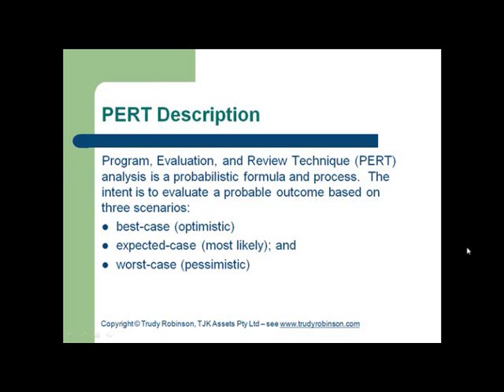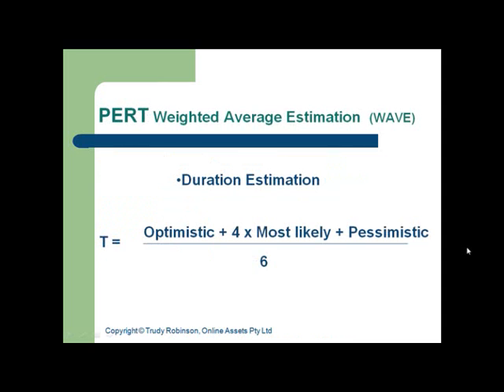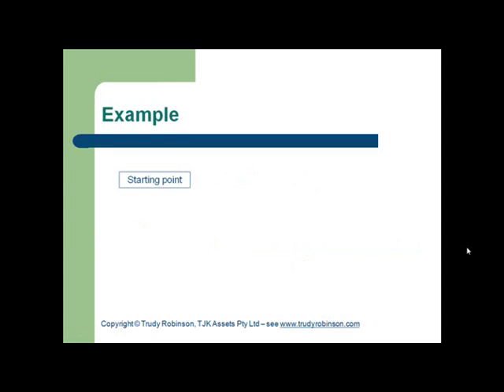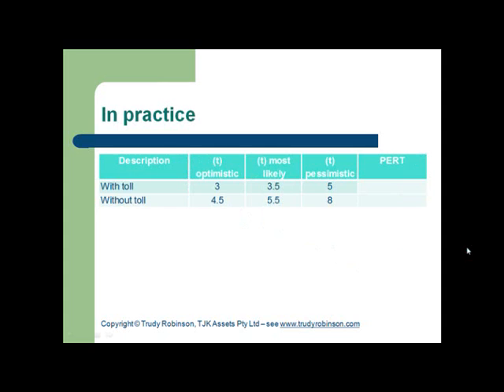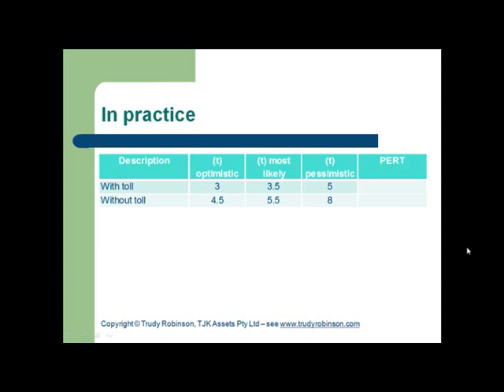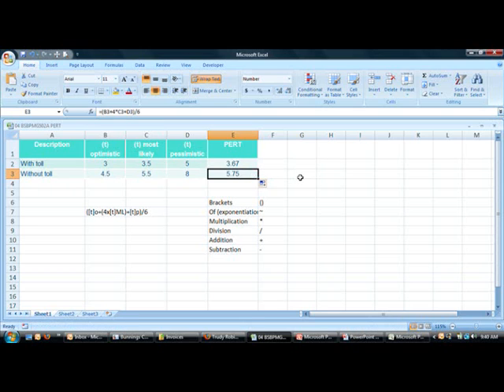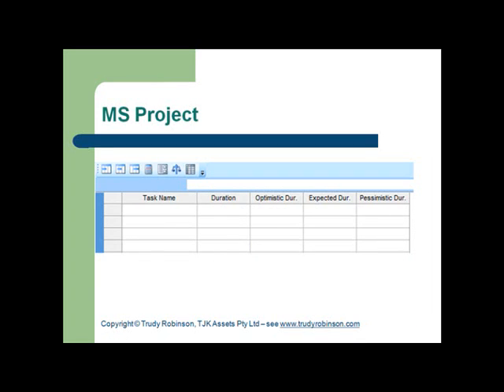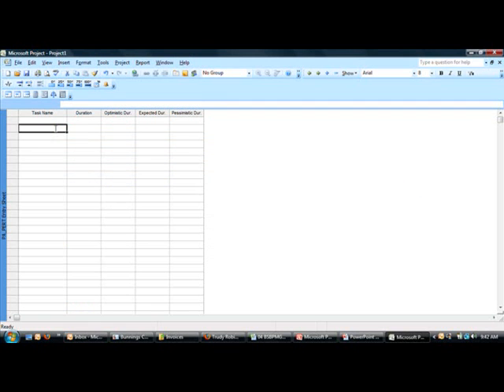PERT Analysis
BSB41507 Certificate IV BSB51407 Diploma in Project Management, subjects as defined by NTIS the National Training Information Service.  This subject material is created by Trudy Robinson of TJK Assets, This video includes content which is specific to the calculation of a PERT analysis.